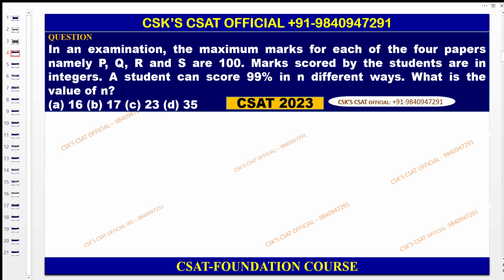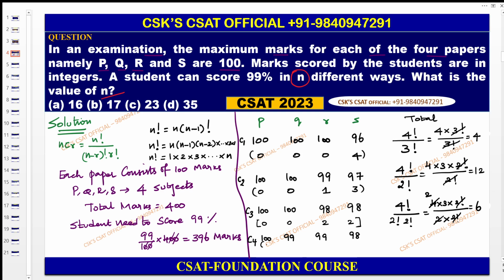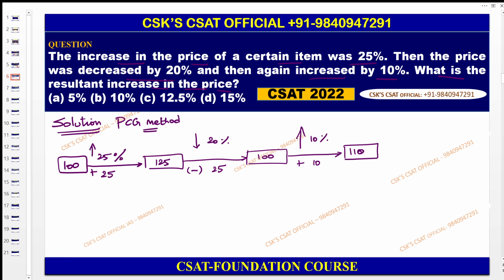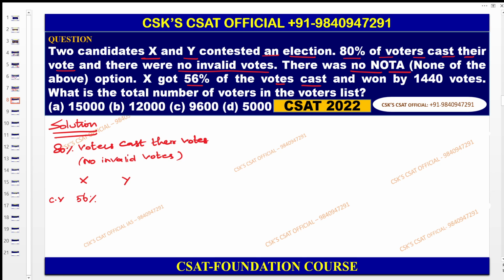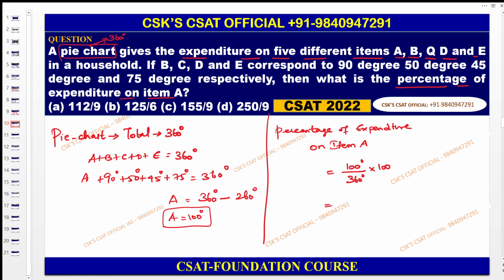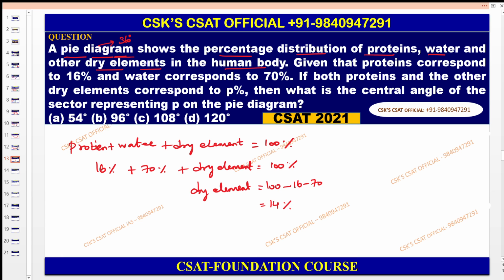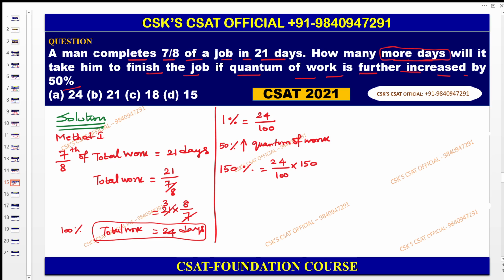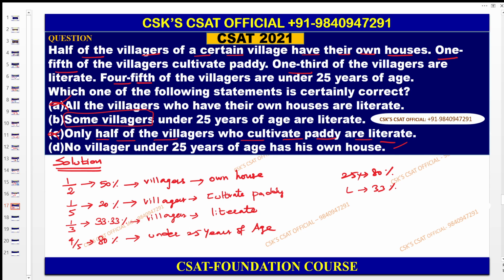PERCENTAGE UPSC CSAT PYQ'S | 2023-2022-2021